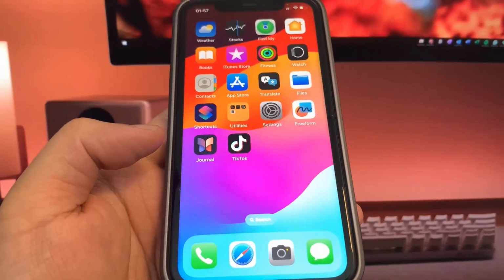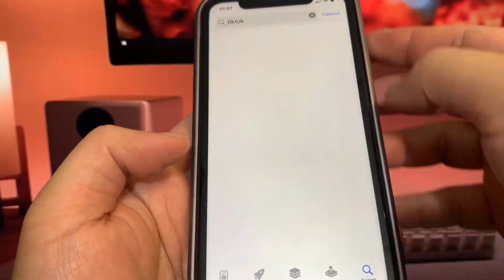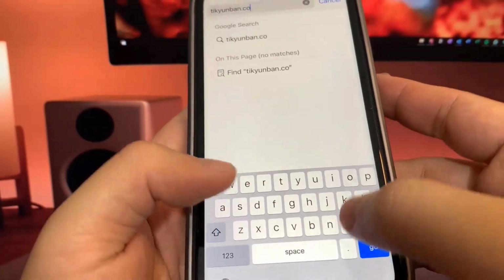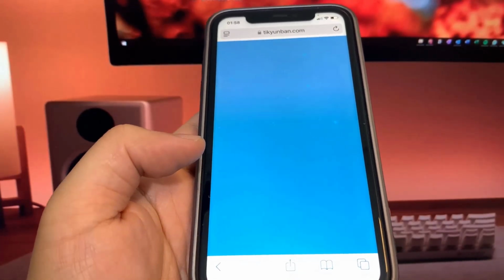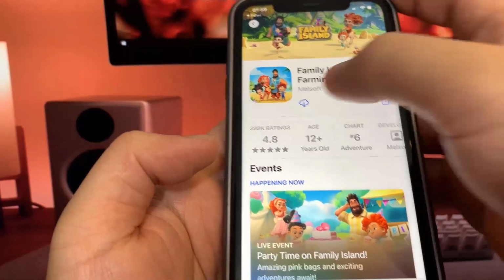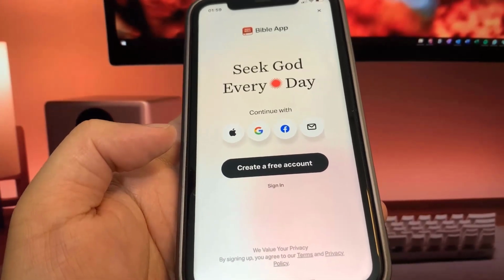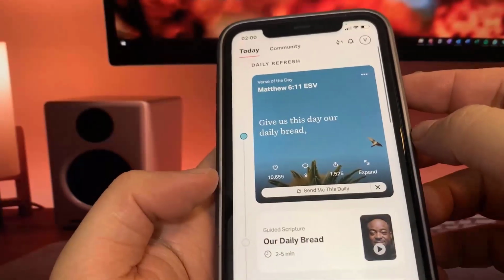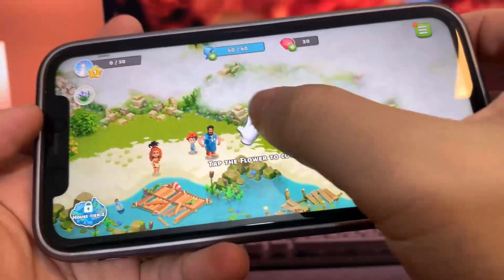How to Get TikTok Back After Deleting the App (2025) – Easy Fix!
How to Get TikTok Back AFTER Deleting the App - Download After Ban! (Full Tutorial)

Did you delete TikTok and now can't find it on the App Store or Play Store? 😱 Don't worry! In this video, I'll show you how to get TikTok back in 2025, even if it's removed from official stores. If you're wondering how to get TikTok back after deleting the app, follow this simple step-by-step guide to reinstall TikTok on your device.

🔹 No VPN or complicated tricks required
🔹 Fast & easy solution to restore TikTok